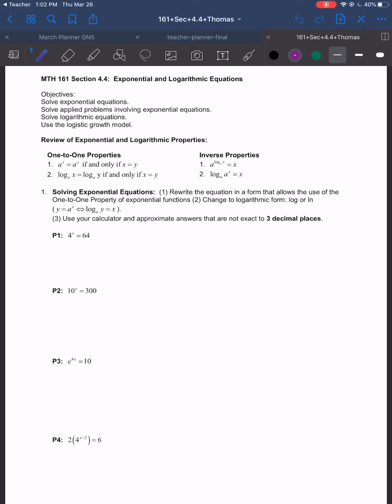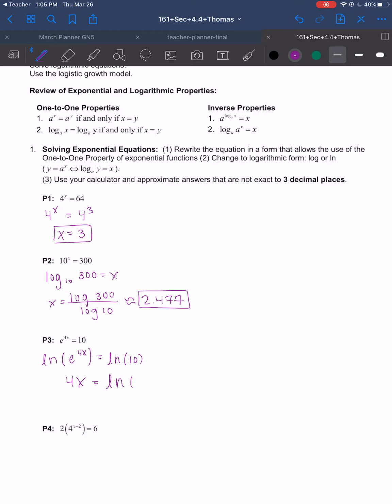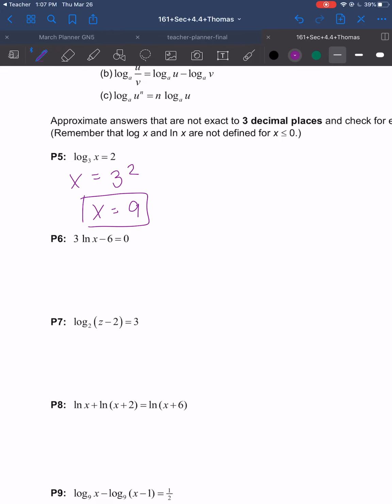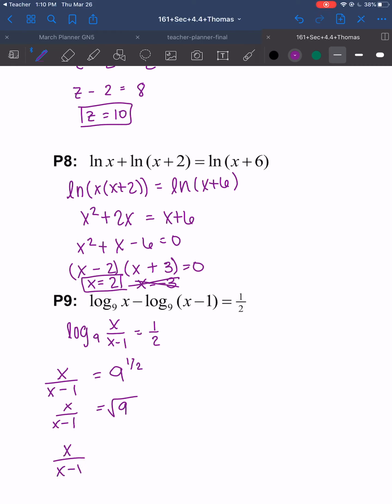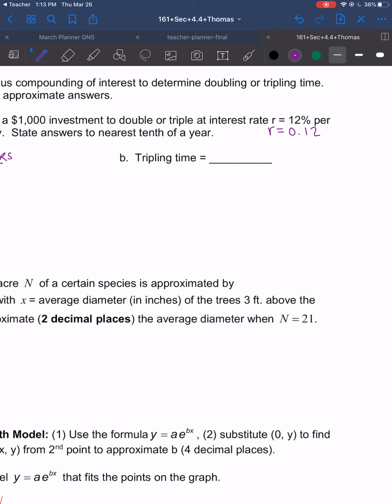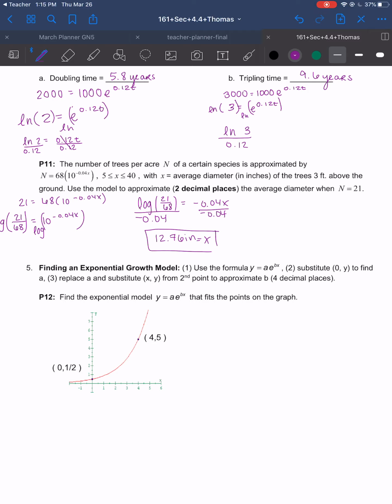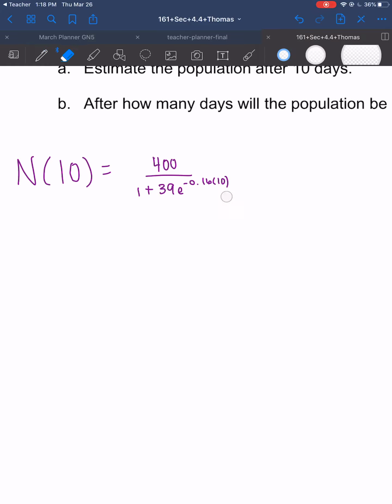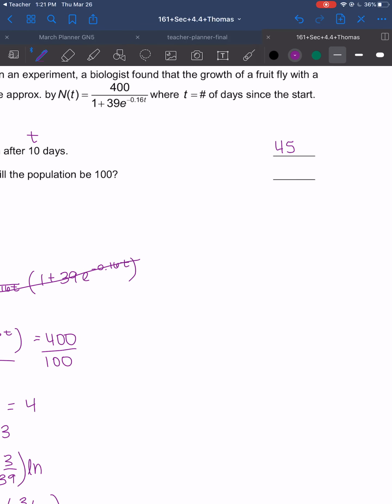MTH 161 05MA 4.4 Notes